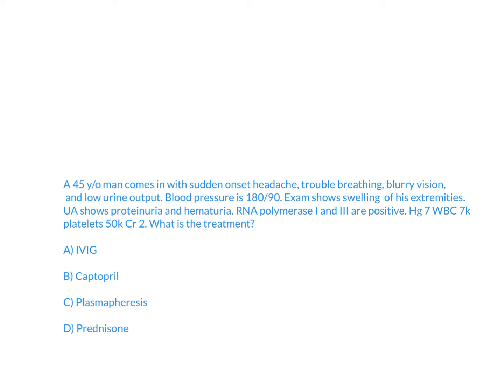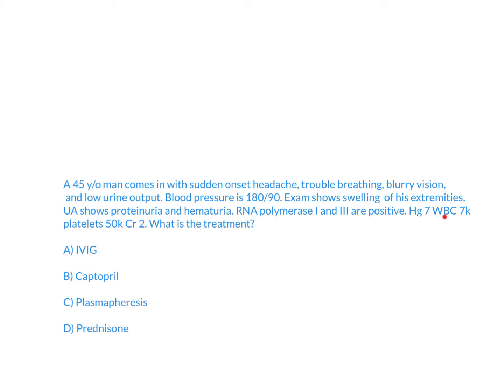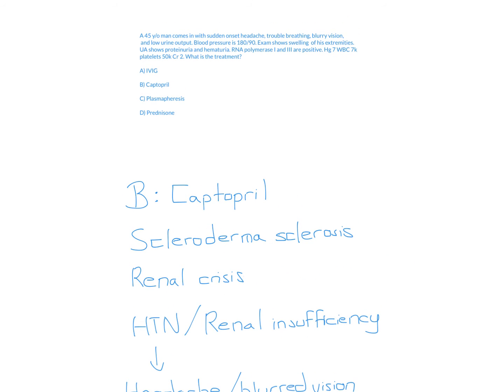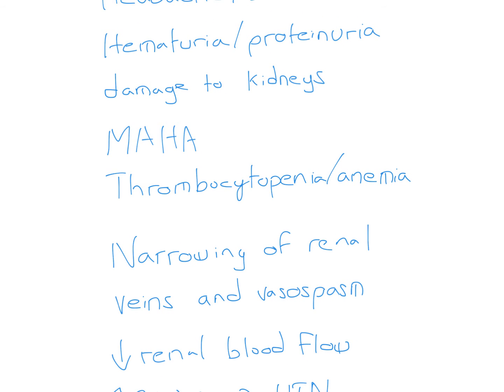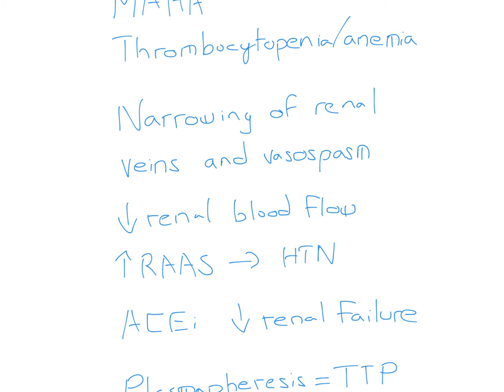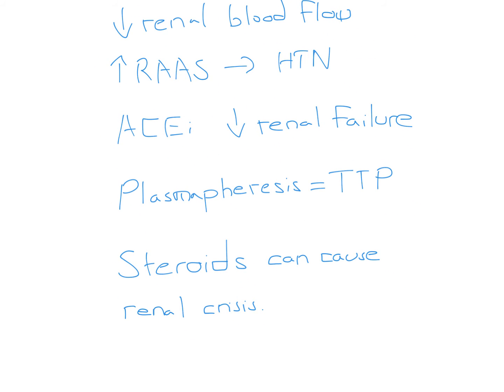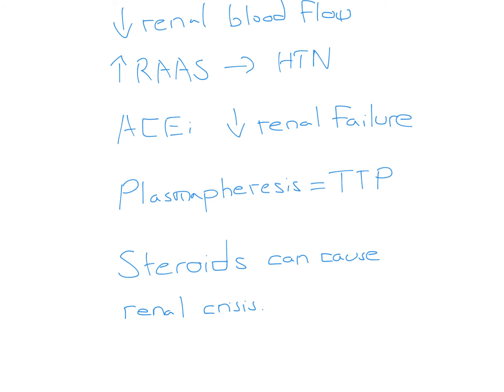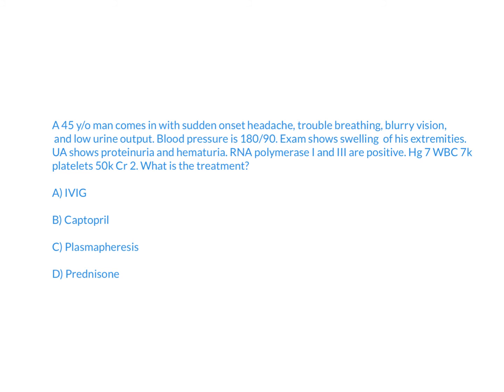USMLE Step 1 Practice Problem #37